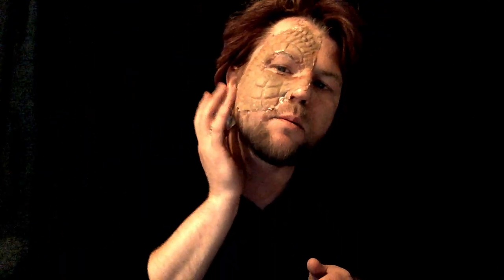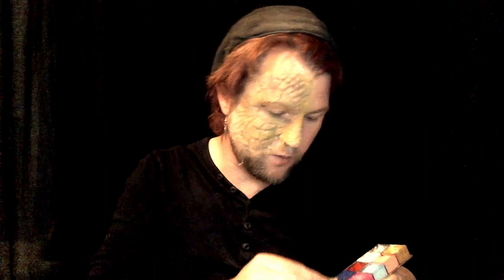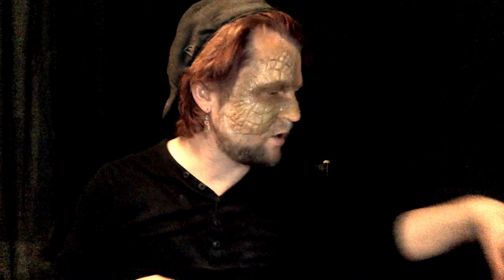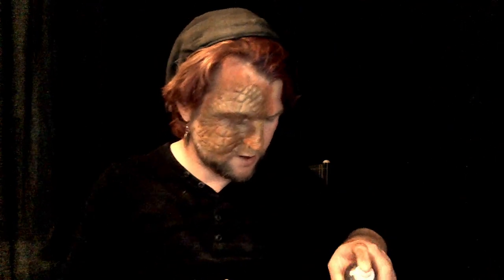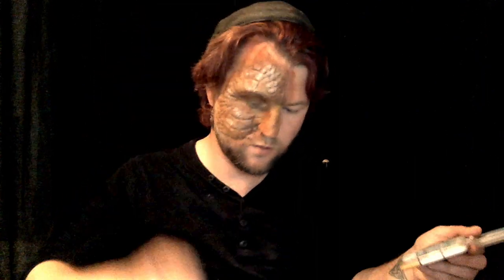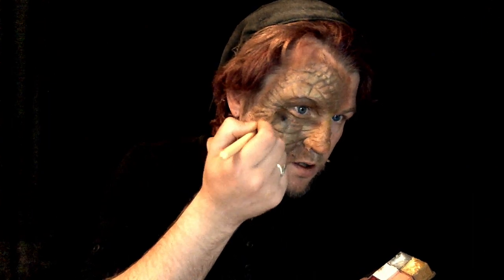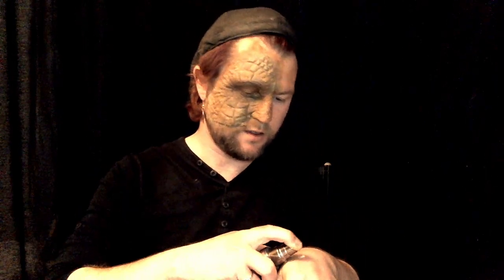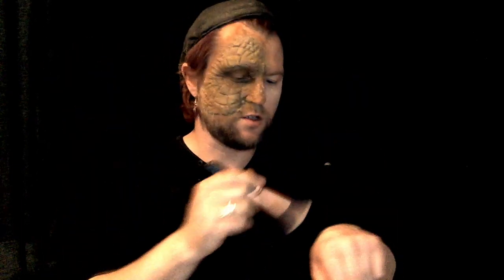Half Reptile Face SFX Tutorial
How to do upcycle old prosthetics,
What You'll Need & Where I got them from
Beauty makeup used
*Urban Decay Liquid Foundation
* Urban Decay contour
* Rimmel London Eye brow Pencil
* Revolution Setting Powder
SFX Makeup used
Dashbo The Ultimate 12 Colour Carnival Palette
* Imagic cream makeup
* Q-Tips
* Makeup sponge
* IPA 99%
* Steampunk Mask
Stalk Me On & Send Me Some Love on:
Feature Films I've worked on
*DOGGED